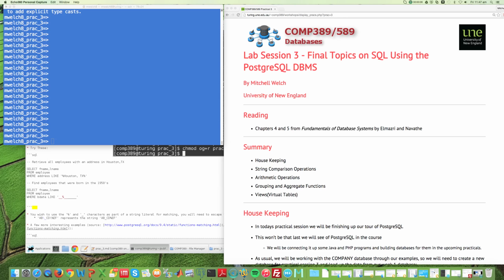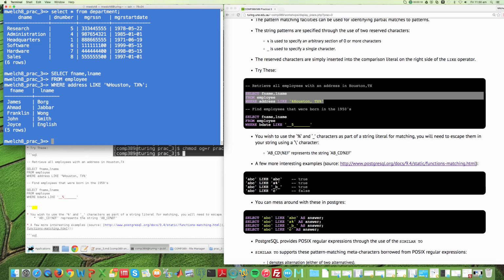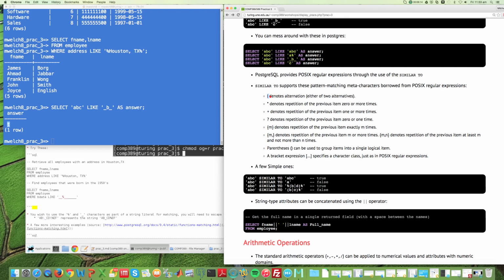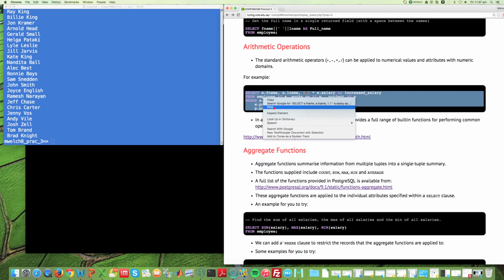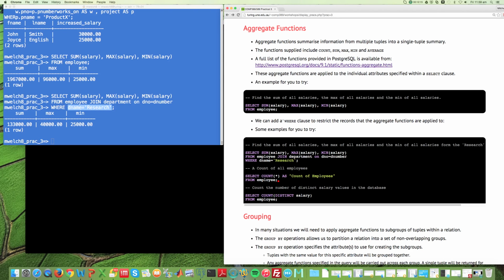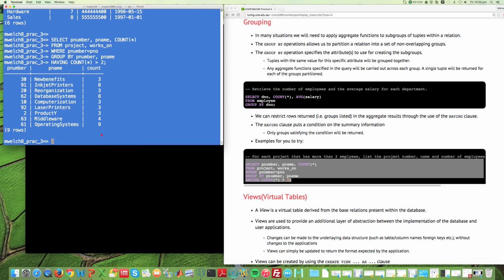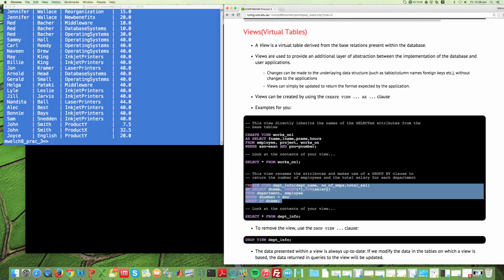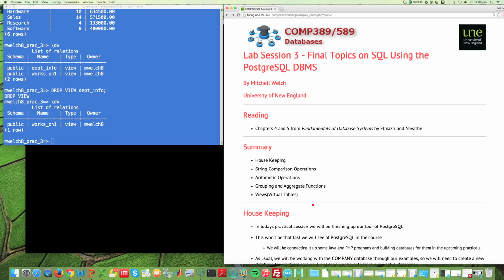COMP389/589 Practical Session 3